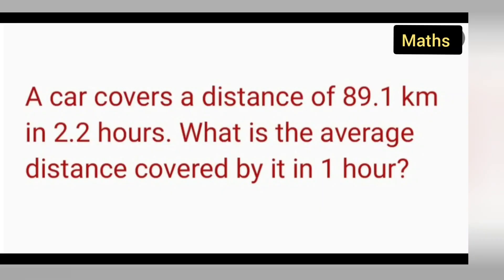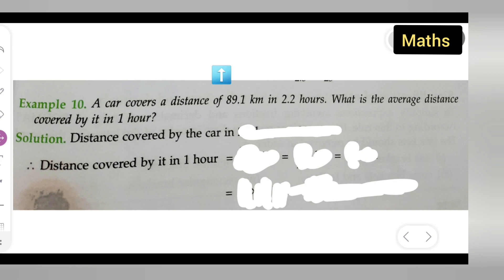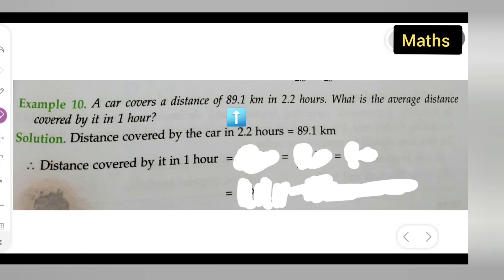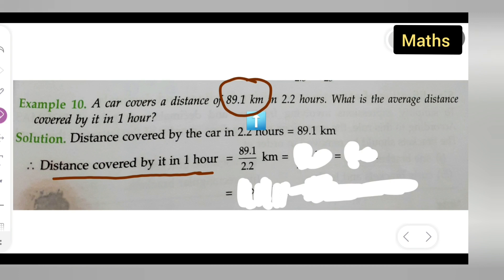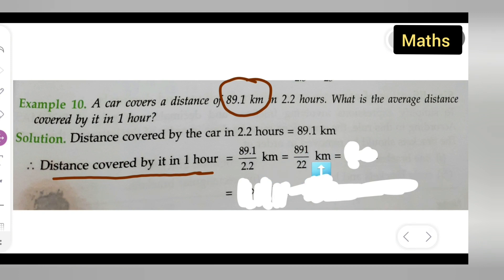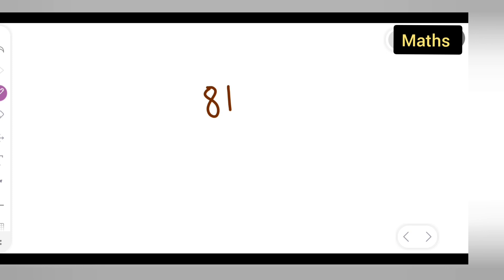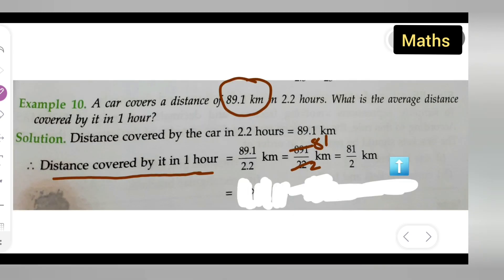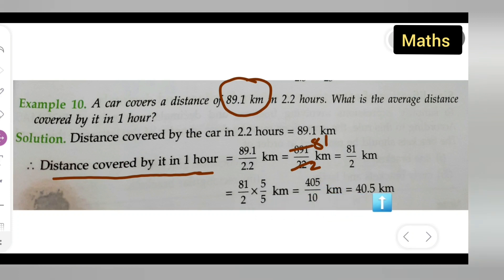A car covers a distance of 89.1km in 2.2 hour. What is the average distance covered by it in 1 hour?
A car covers a distance of 89.1 km in 2.2 hours. What is the average distance covered by it in 1 hour?

word problem